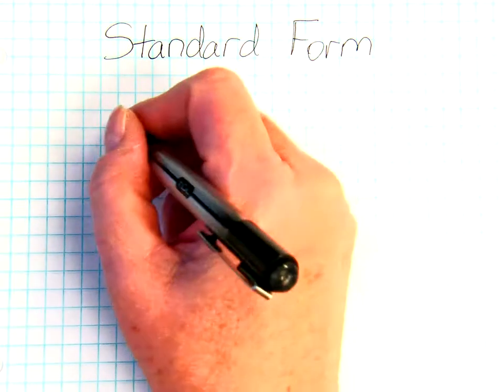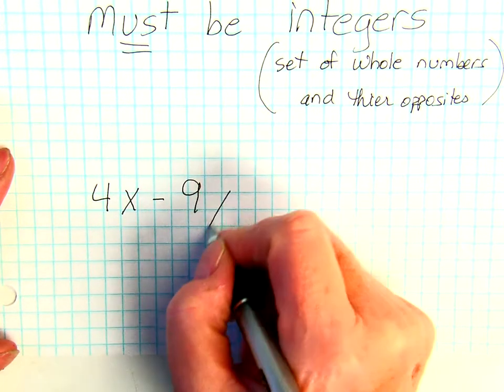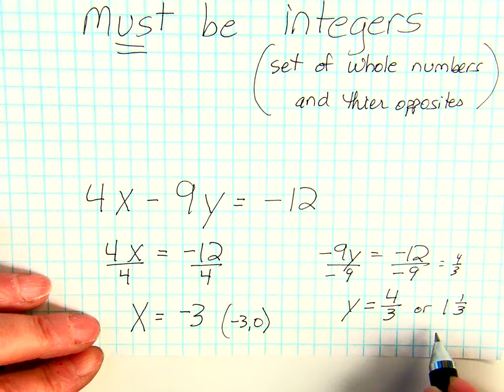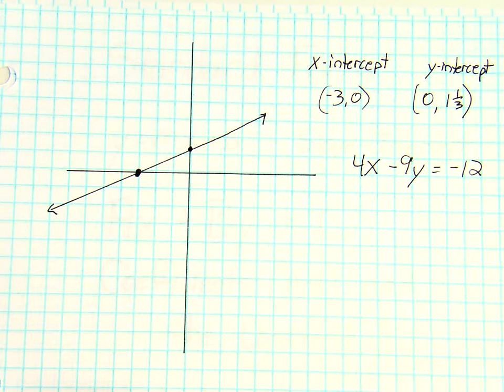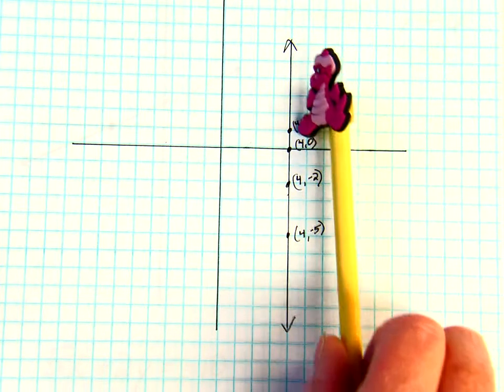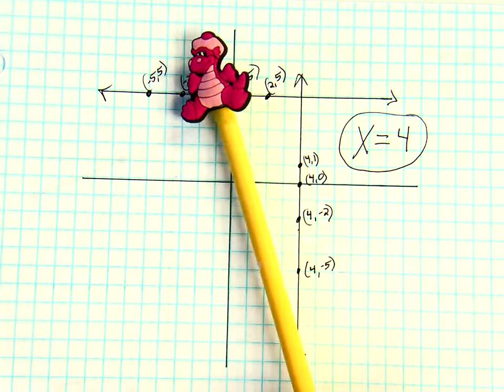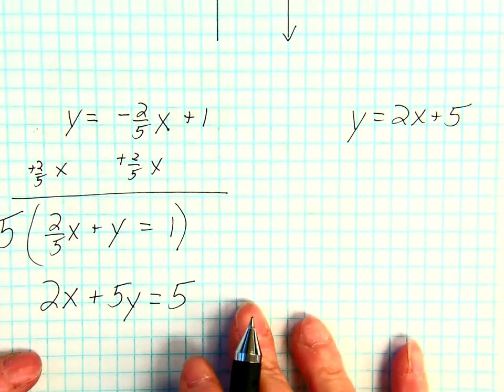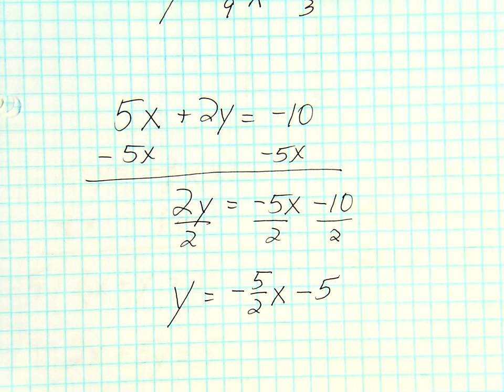8A Standard Form